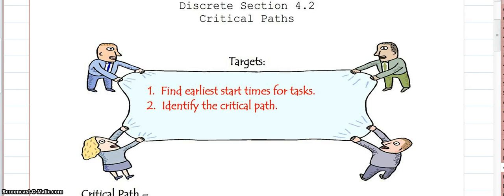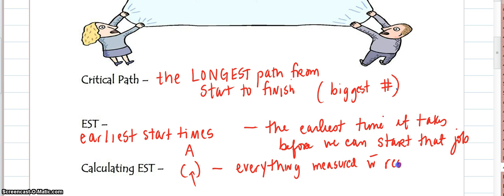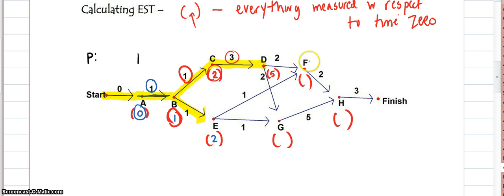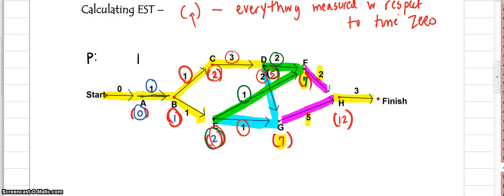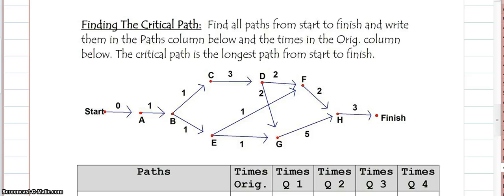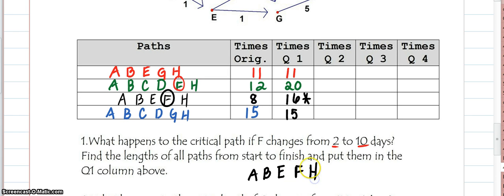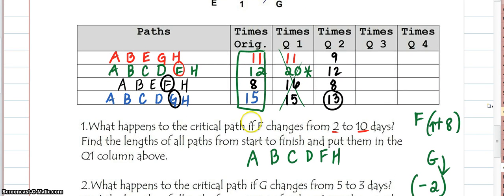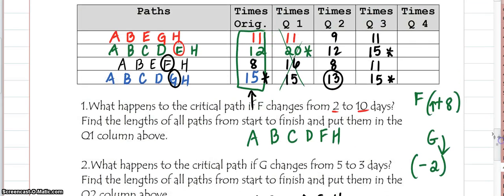4 2 Earliest Start Times and the critical path video